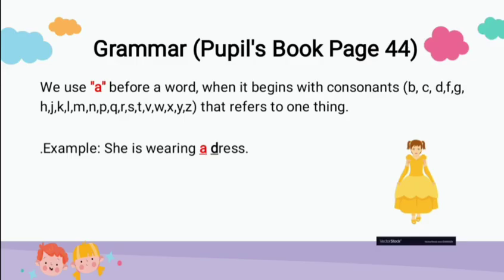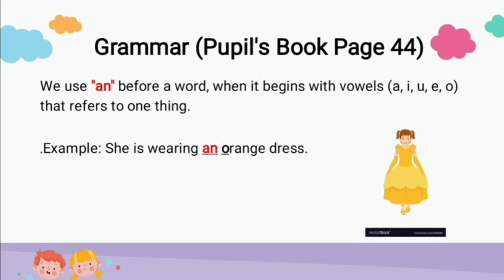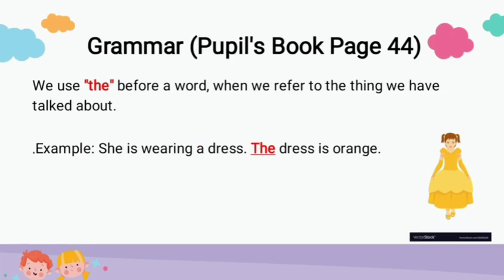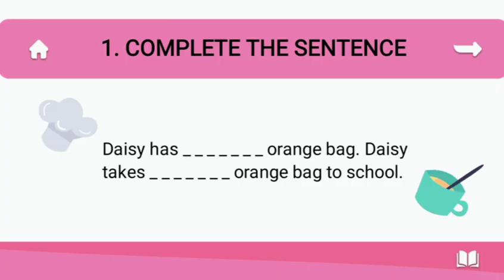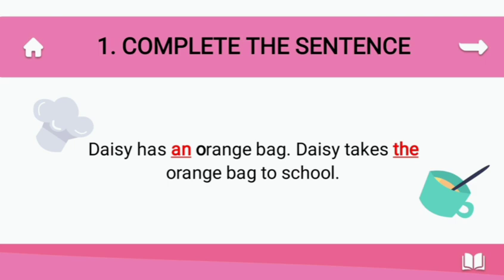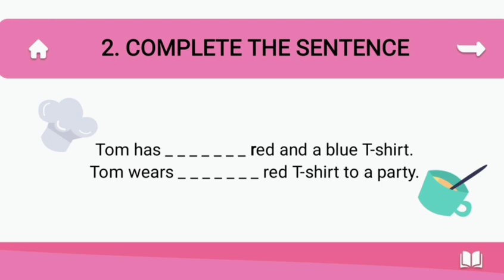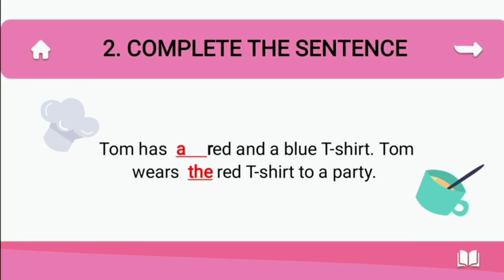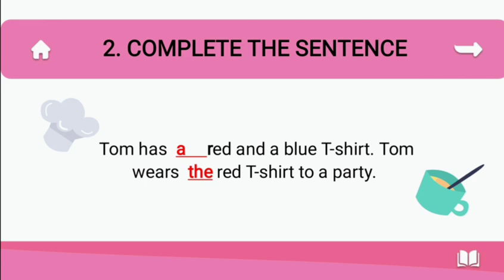A, An, The